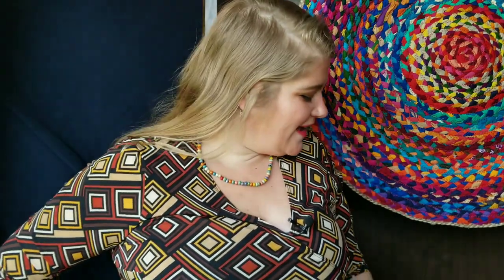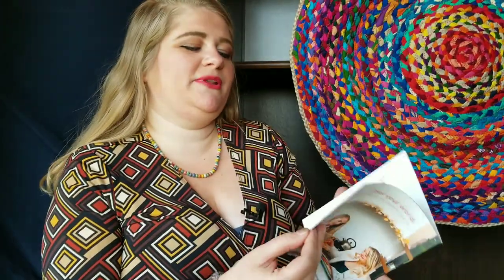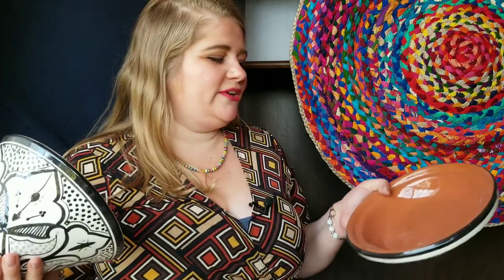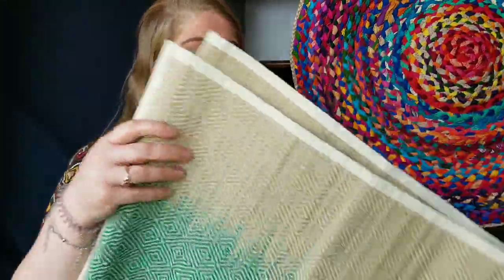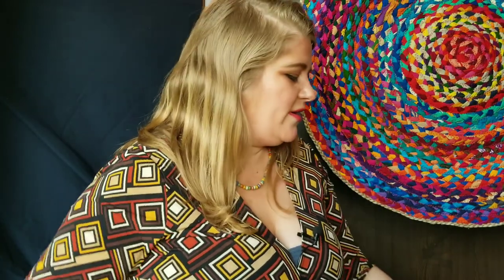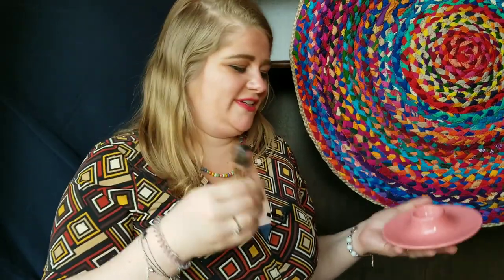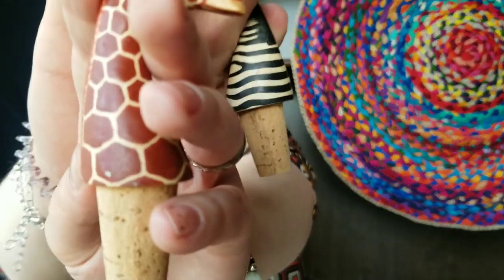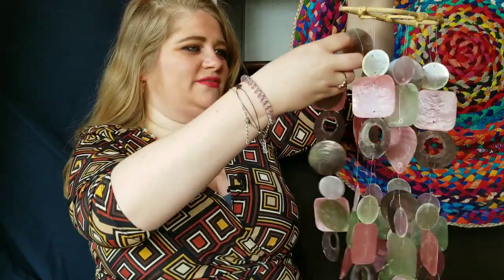GlobeIn / Feast / Bonjour / February 2020 Artisan Unboxing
Hi you guys!! Globein is a super wonderful company that produces fair paid, handcrafted goods from all over the world!